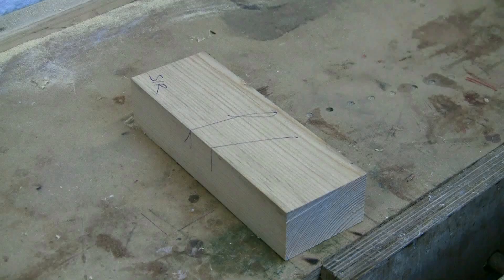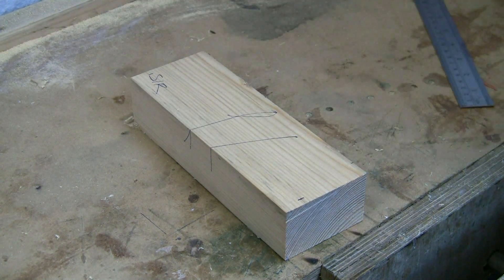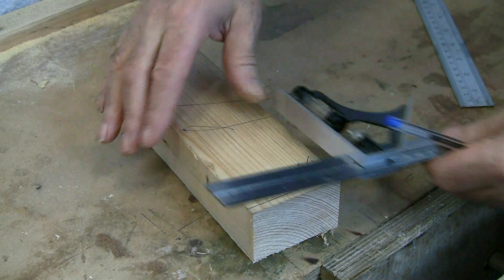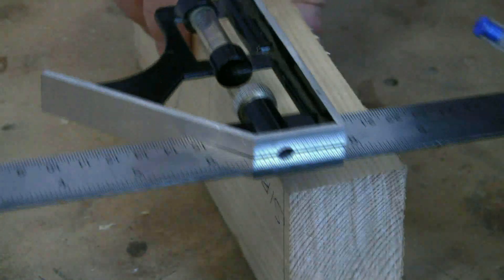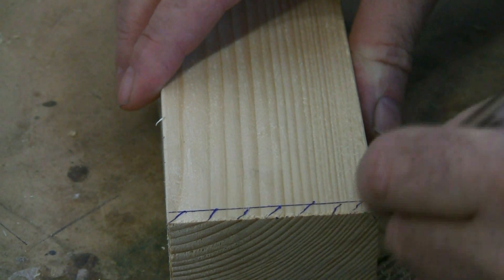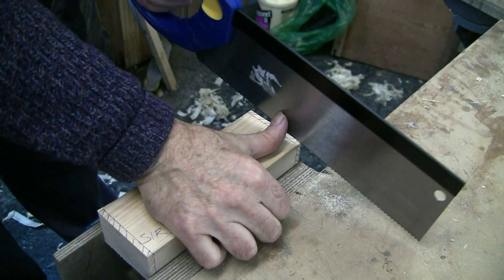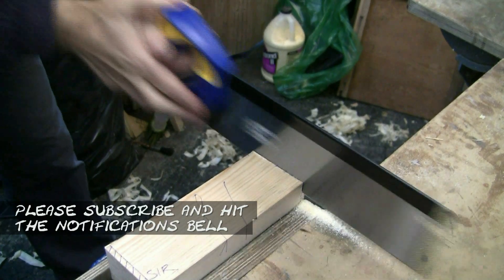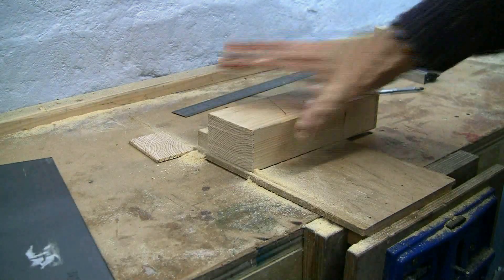The Efficient Way To Mark Out To Length And Cut 'Square' To The Line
Jeremy Broun demonstrates the best and mostly time-served hand method of marking out the wood, measuring to length and using a tenon saw to 'square' (90 degree) the wood off. Do it the right way if you want accuracy when working wood. https